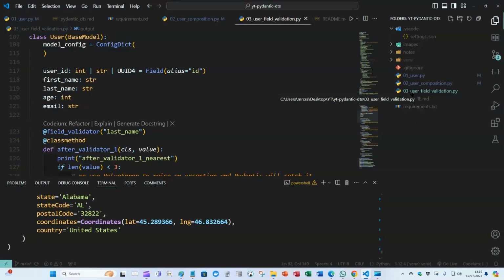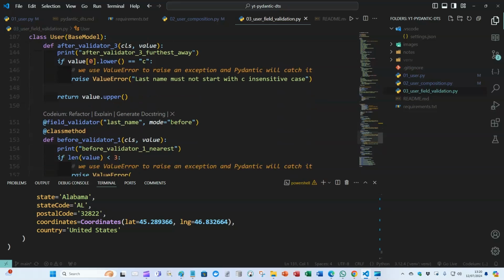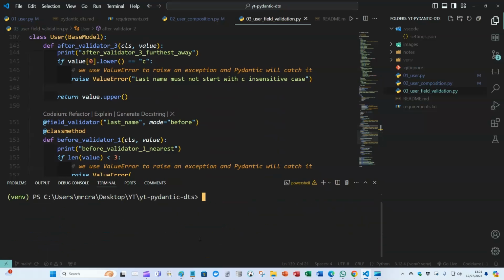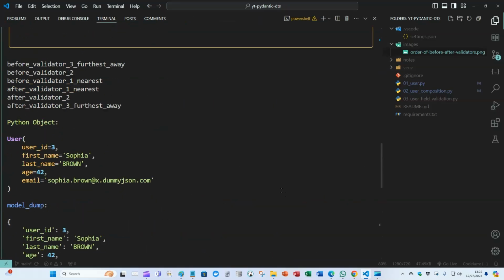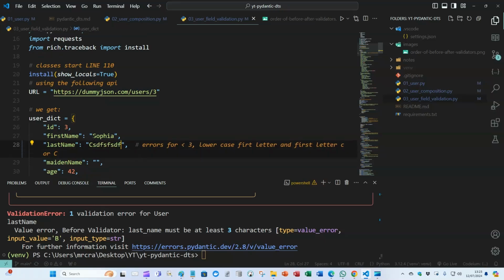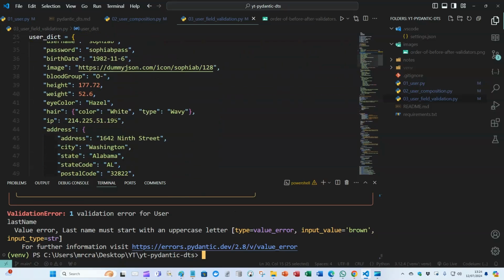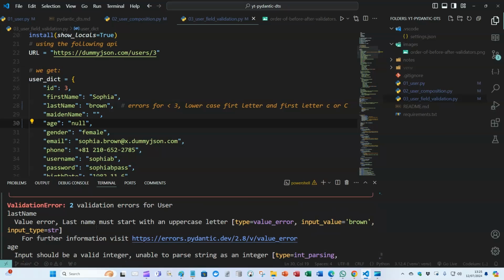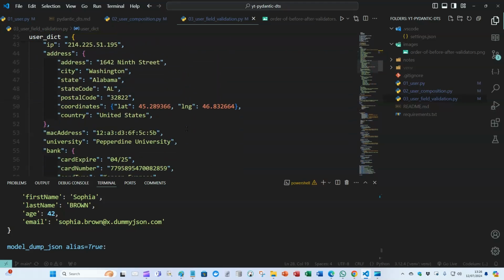PyTest-Full-Stack TOOLBOX - 04 Pydantic DTS Before and After field validation/transformation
We can apply Before and After validations/transformations on a field by field basis.

We look at ordering of validators where many exist for a given field.